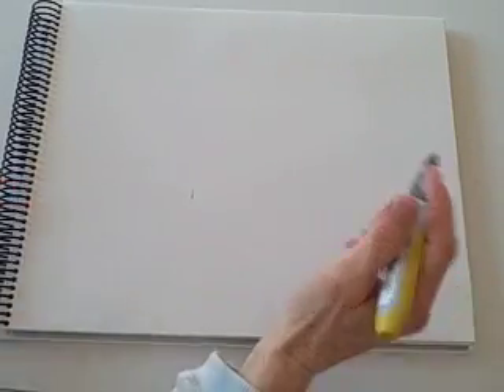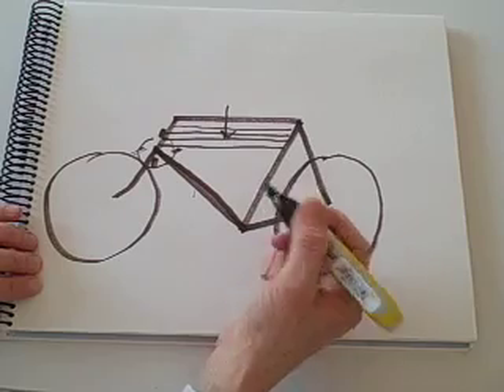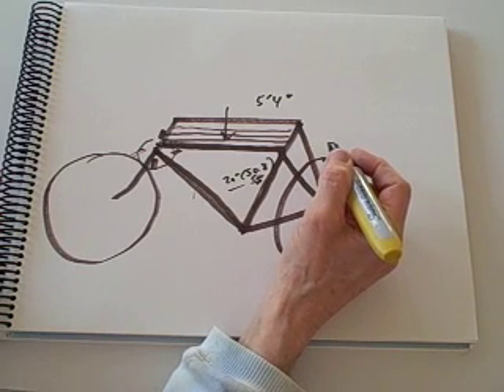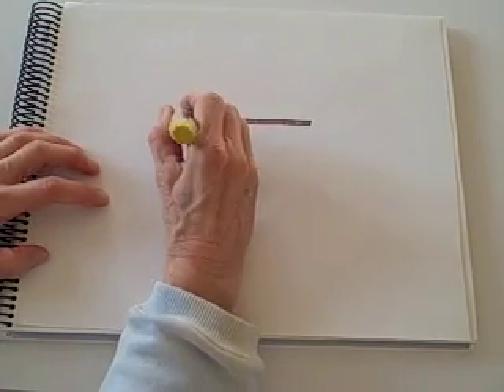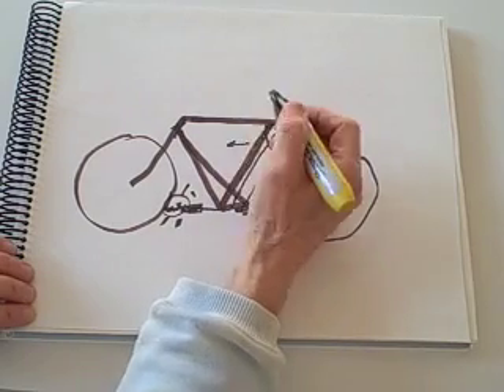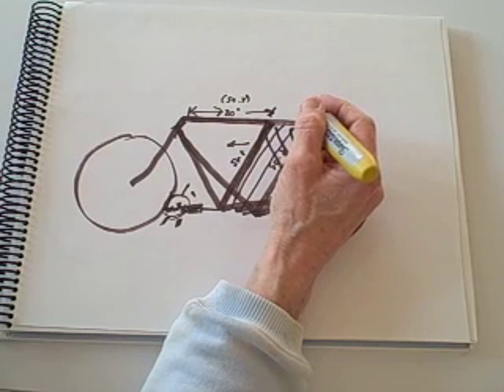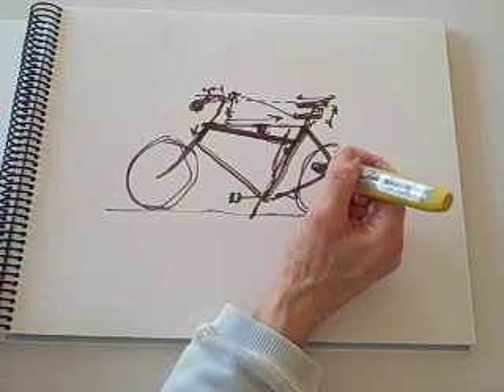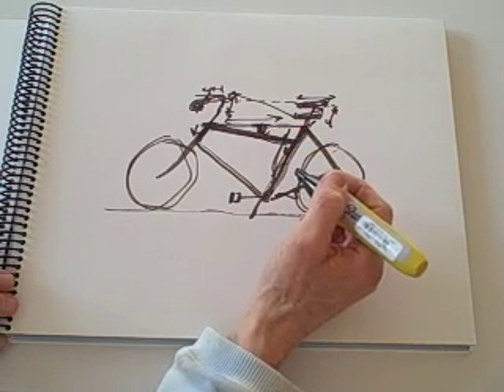Bicycle Frame Design, Part I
Georgena Terry explains the logic behind designing a bicycle frame.